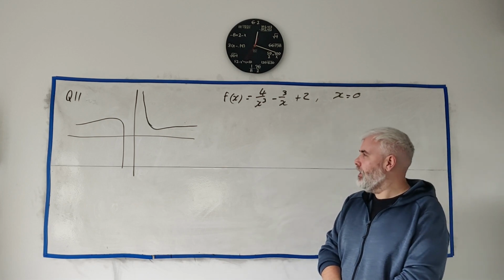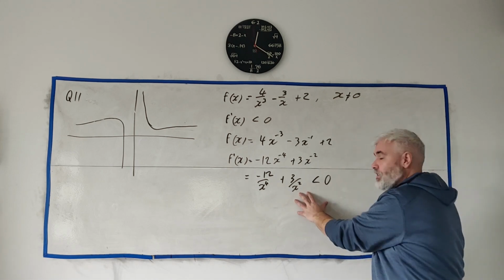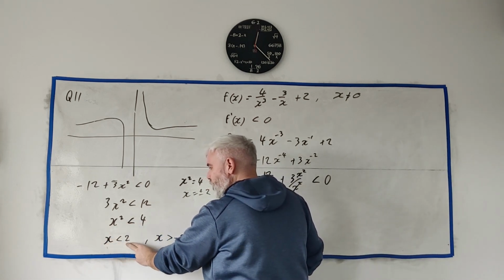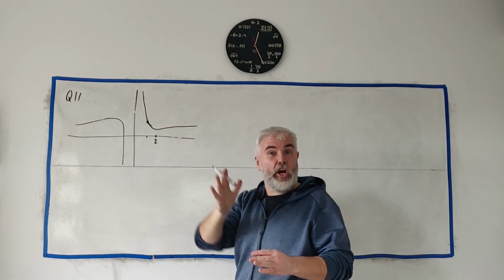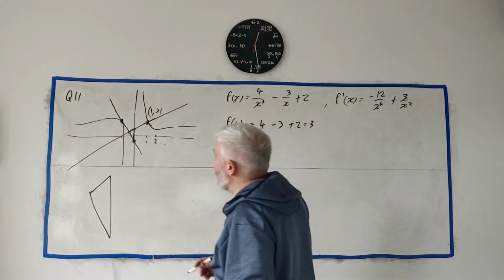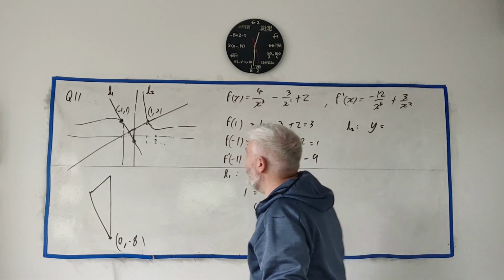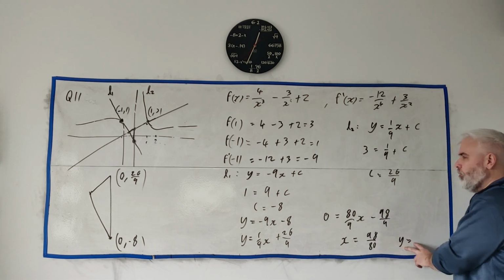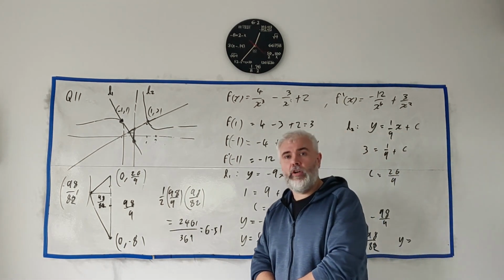Q11 solutions for CIE A level Pure Maths paper 11 Summer 2024 9709/11/m/j/24